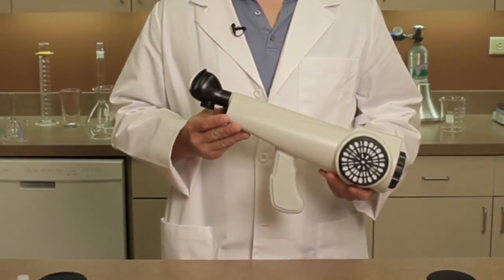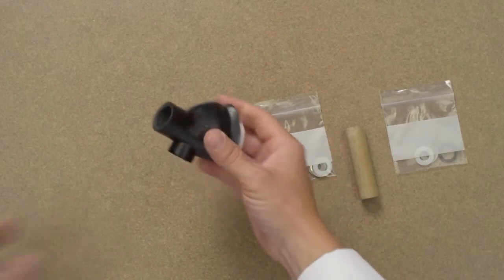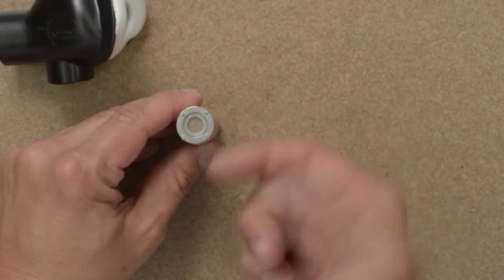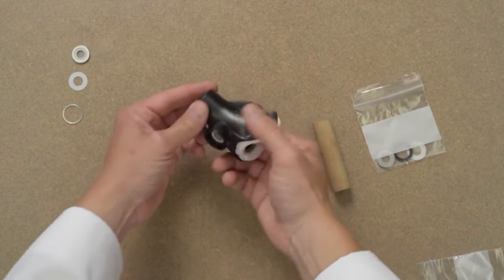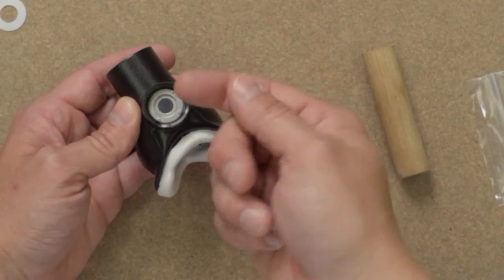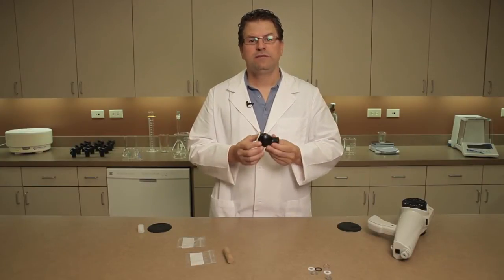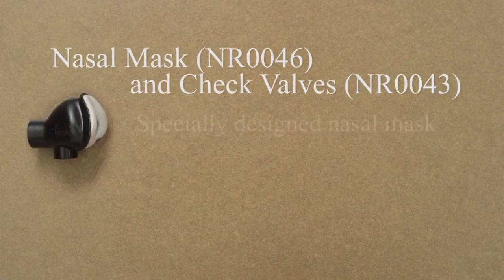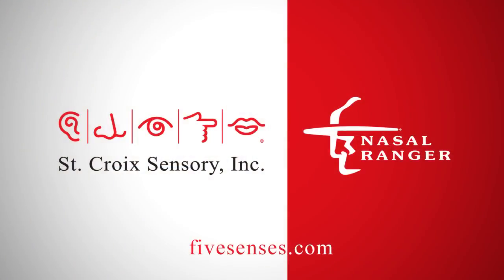Nasal Ranger Field Olfactometer - Nasal Mask Care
This video describes the nasal mask on the Nasal Ranger Field Olfactometer.  Care and maintenance of the nasal mask is discussed, including installation of the check valves.